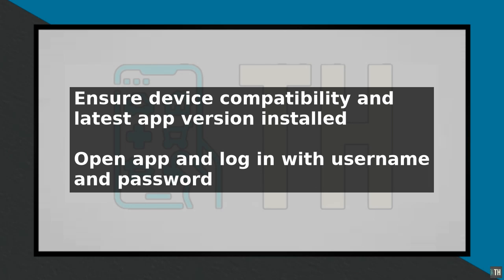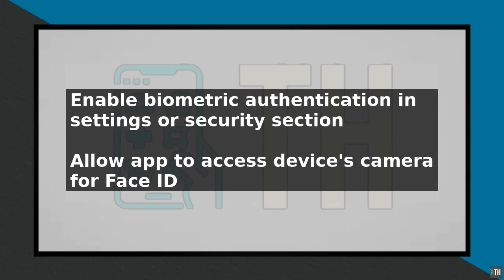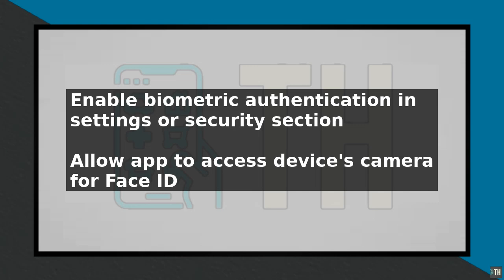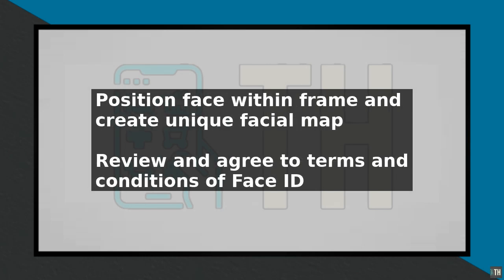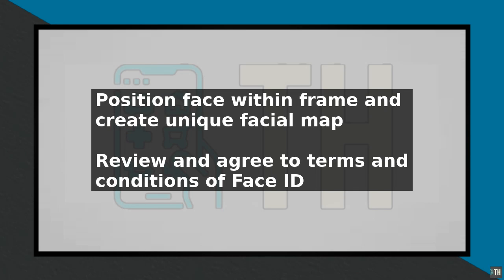How To Setup Face Id On Wells Fargo App (2025)